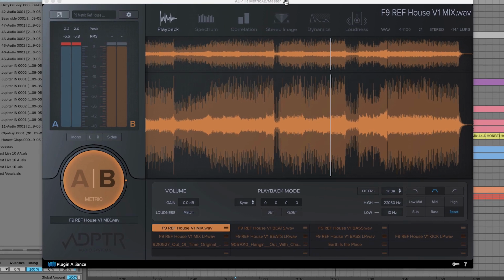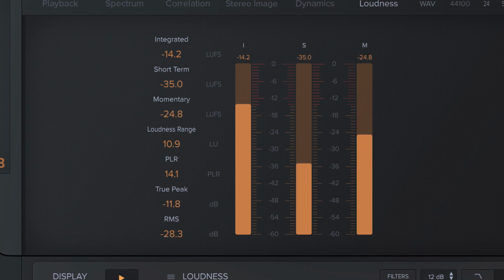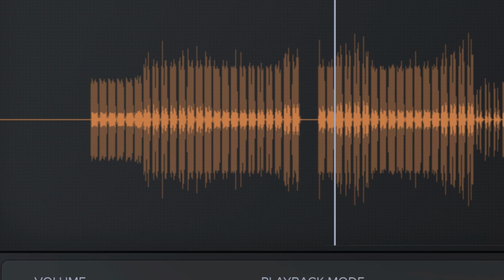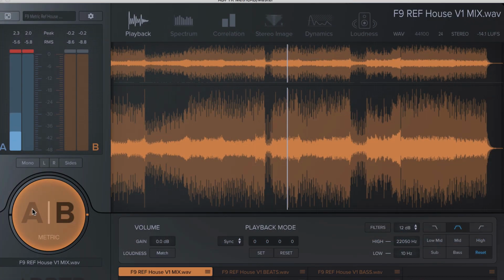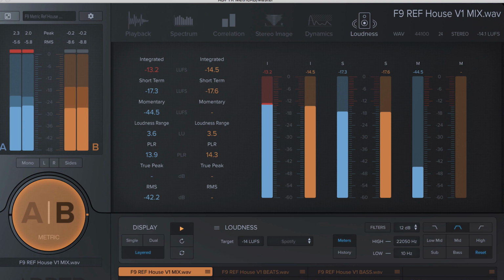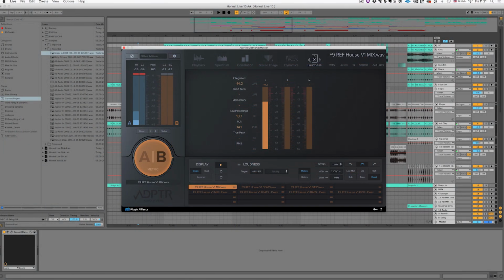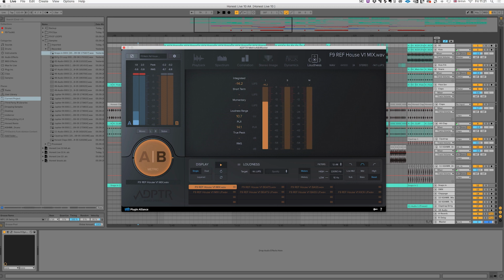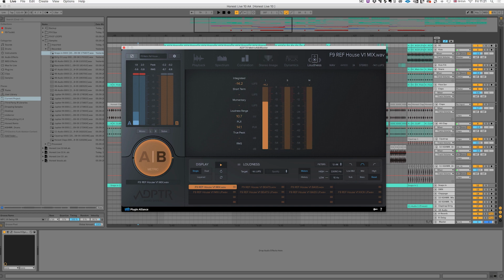Free MIx refernece Pre master files for Metric A/B ADPTR Plugin Alliance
Using other tracks as references for our mixes has become a vital part of nearly everyone's workflow. The trouble is far too often we are referencing fully mastered files when what we really could do with is a set of Pre-masters. That's exactly what we have created here - a  set of (House music) pre-master reference files and a preset patch for Metric A/B - The brand new (and very brilliant) referencing plugin from ADPTR  (Marc Adamo) Available on Plugin Alliance (with a 14-day Free trial) .

Loading the preset will setup all the reference tracks in slots within Metric A/B and all files are balanced around -14Dbfs which equates perfectly to K-14 on Bob Katz's K-metering system.

Watch the video to see the details of what we're talking about any why using pre-masters as reference material is so important.